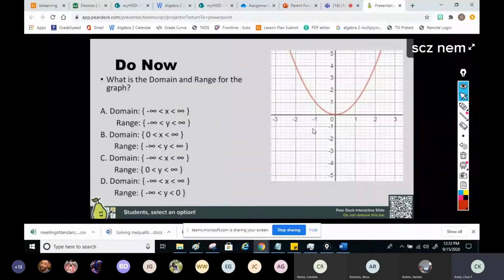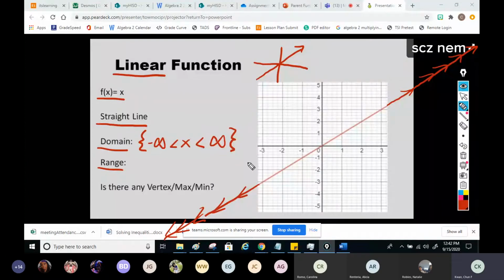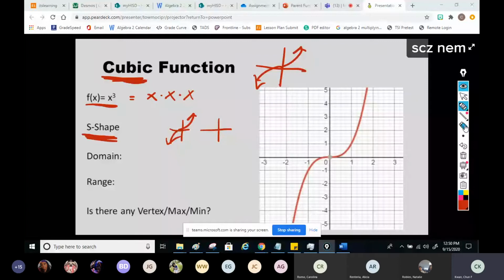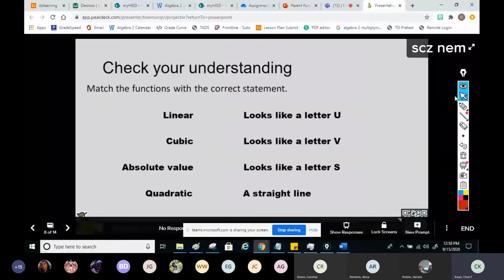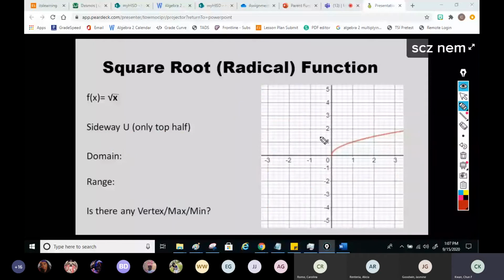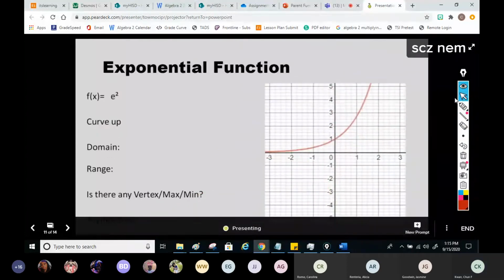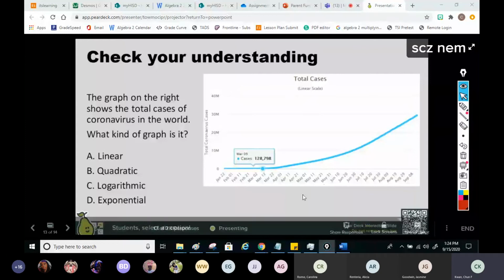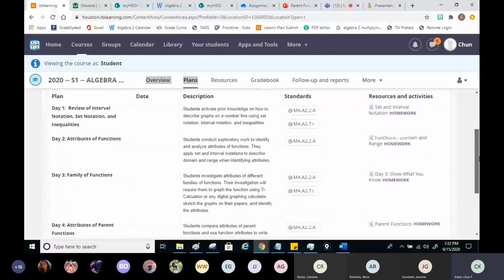Algebra 2 - Parent Functions